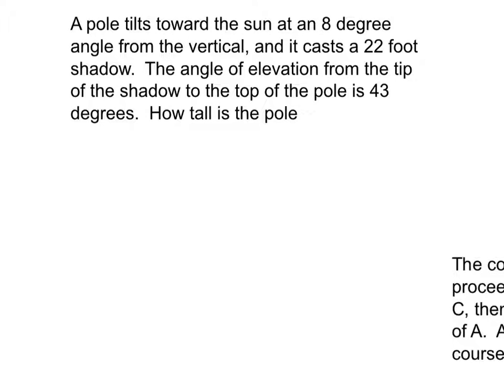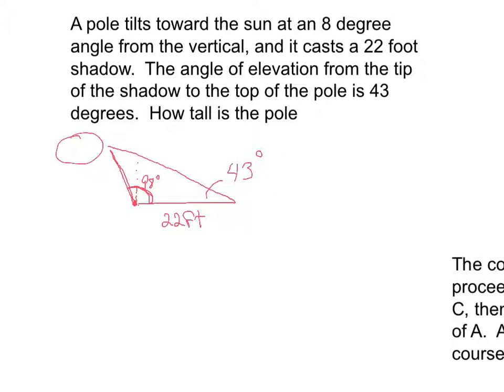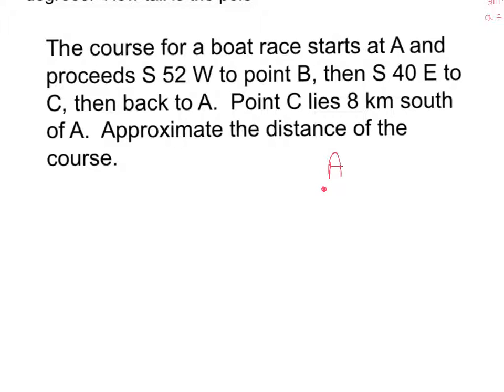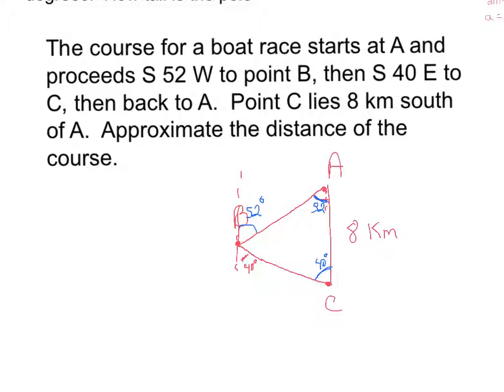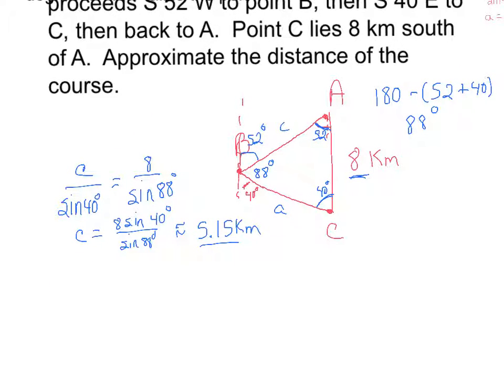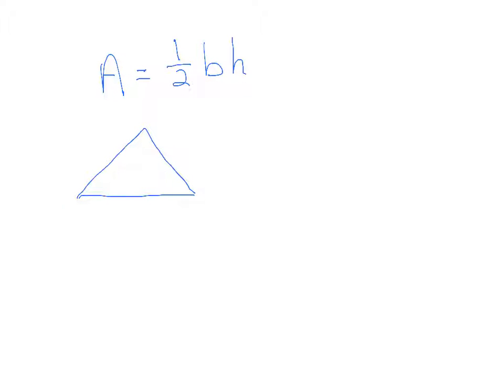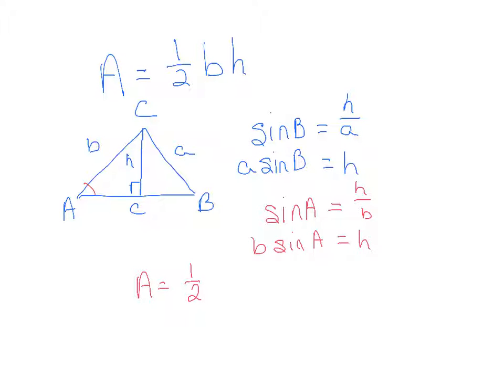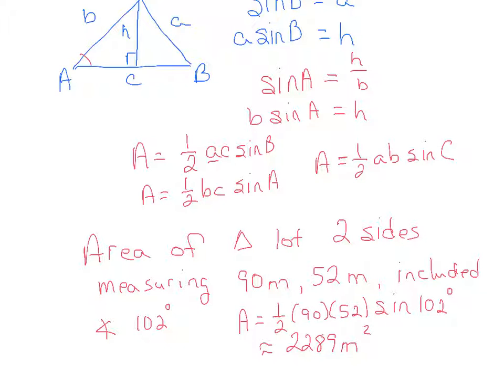law of sines applications rec